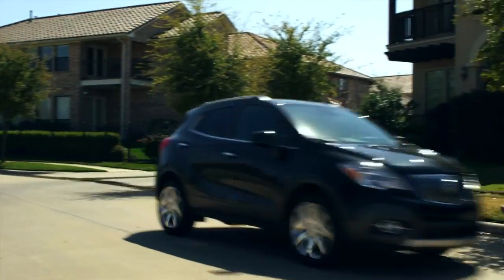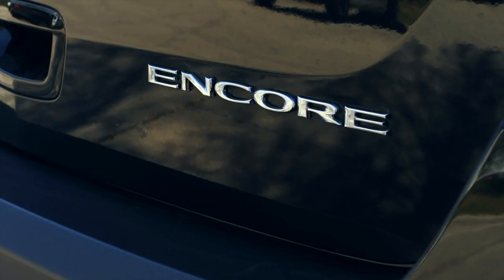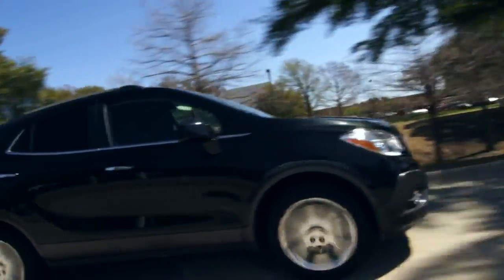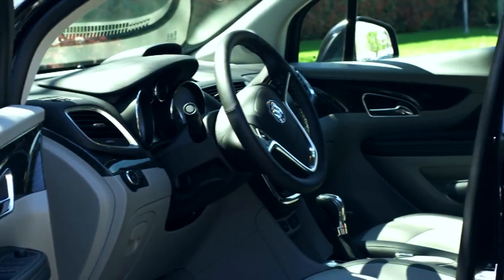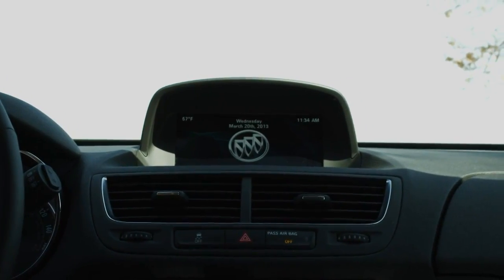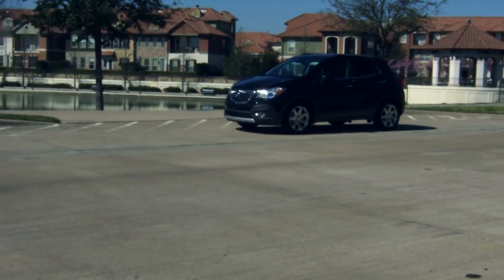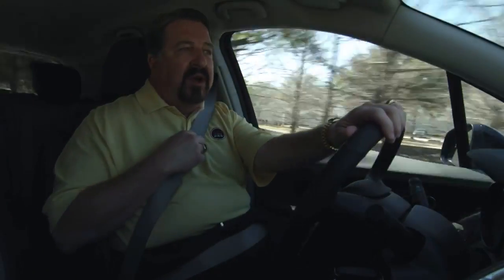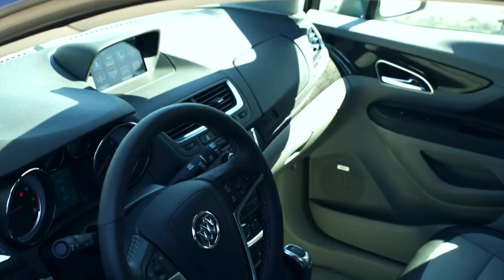Car Pro review - 2013 Buick Encore 3.20.13